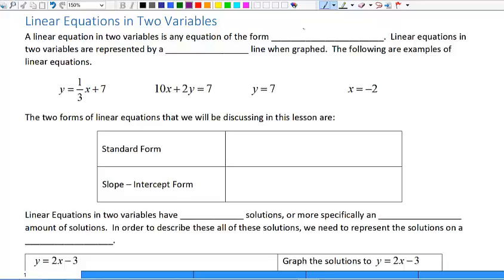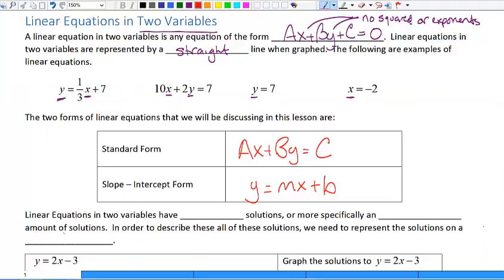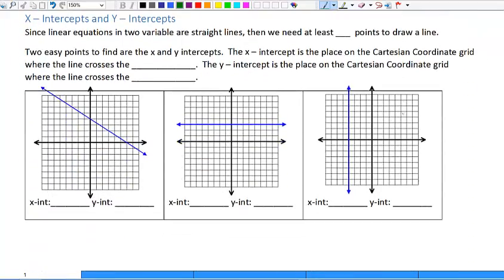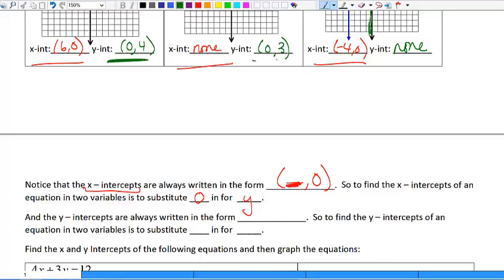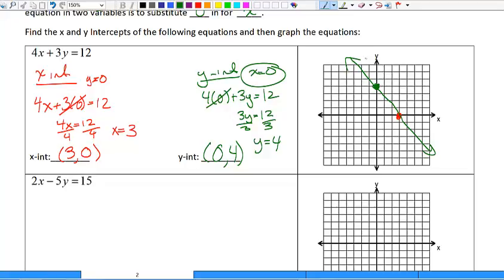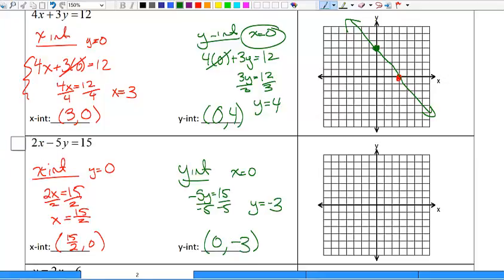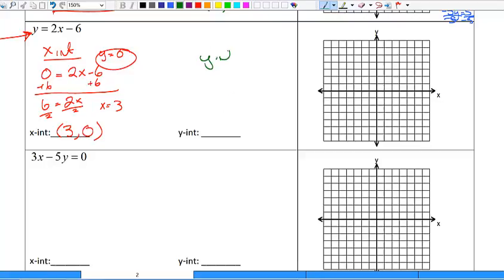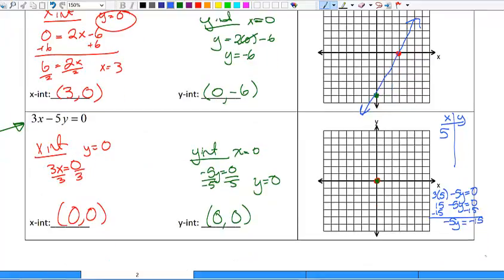0310 Lesson 3 Part 1